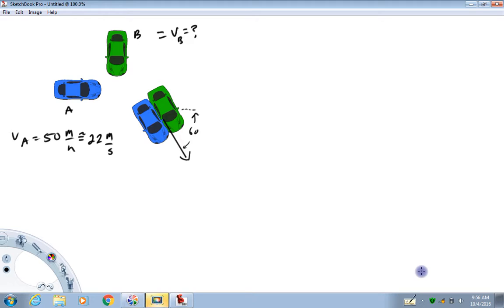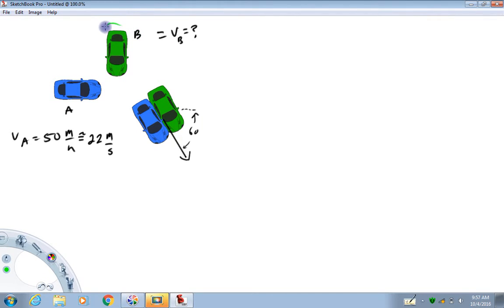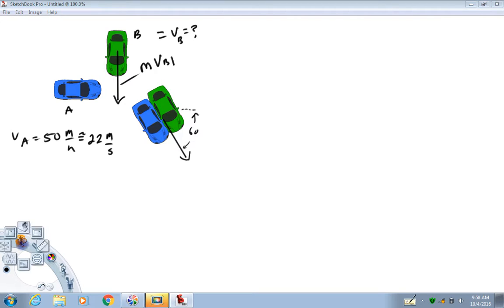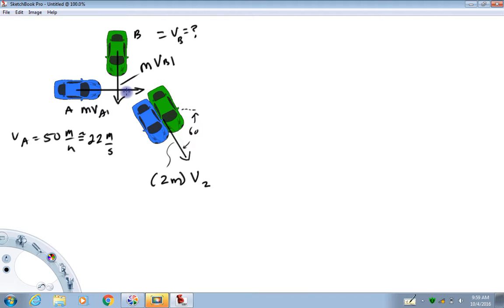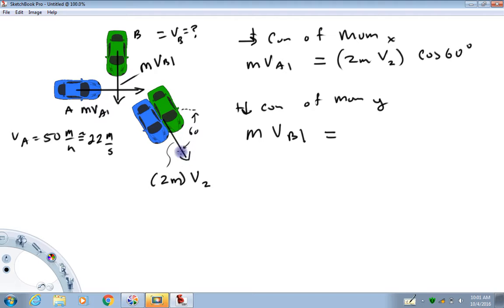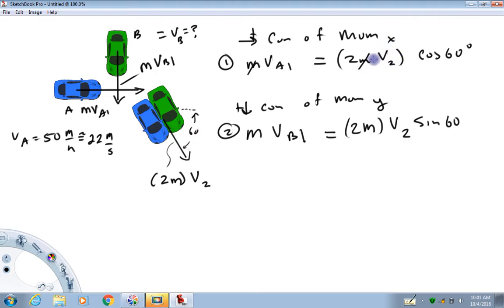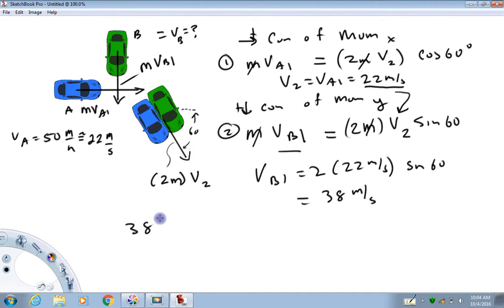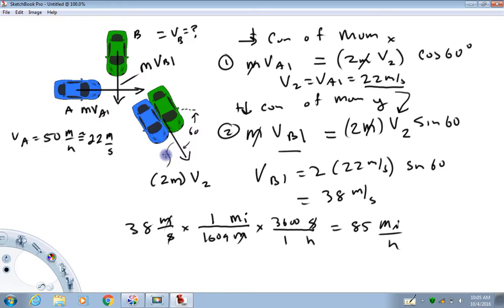2 d impact ex